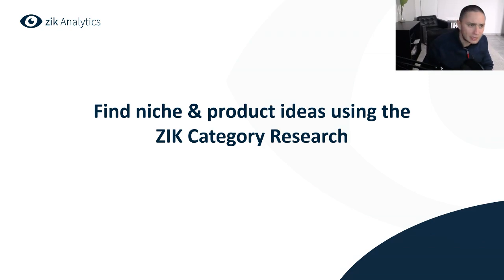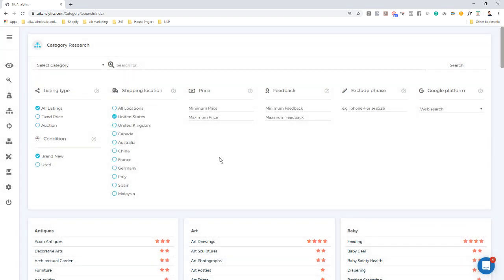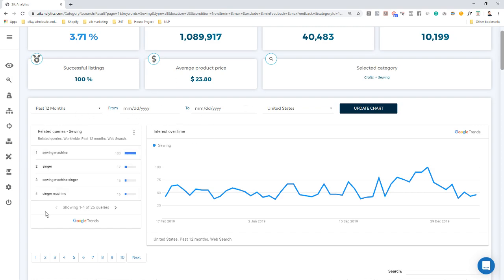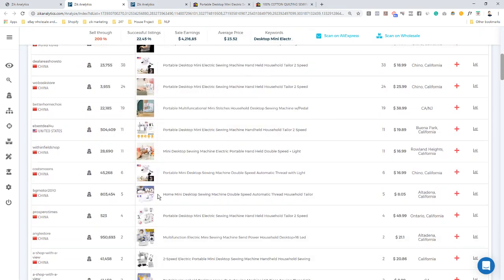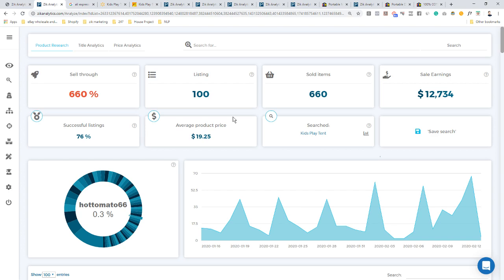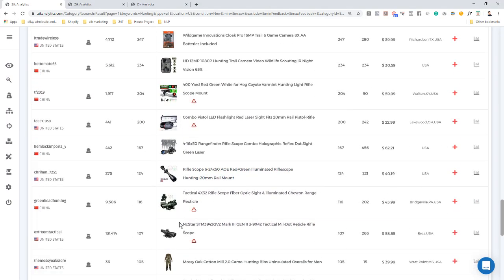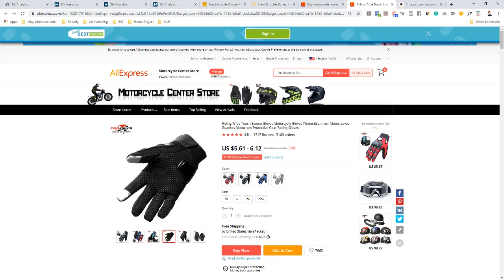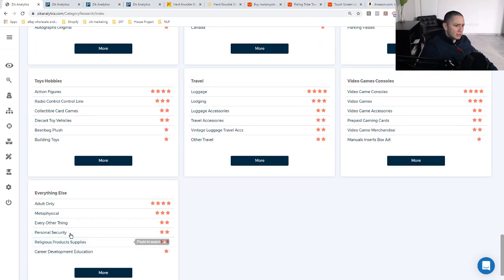Find best selling items in every eBay category | Week 5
Find eBay Best selling items in every eBay Category using Zik Category Research

Finding profitable products to sell on eBay is a must if you plan on being successful in this business. That may be easier said than done!
The great news is, you have found Zik Analytics, and we are here to give you cutting edge techniques to find unique and profitable product ideas that you can then go on to dropship or sell on eBay.

In this video, we show you exactly how you can use the Zik Category scanner tool to identify and evaluate profitable eBay best selling items in every category.  Using this method, you will never be short of products to sell on eBay to make money!
We hope you like this video, and if you want to see more like it we suggest you watch the rest of the videos in our feature series:

Week 1: Wholesale Items to Sell on eBay | Validate Product ideas or launch your own brand on eBay
Week 4: How To Build eBay Titles That Sell | Find Best Keywords For Your eBay Listing Title